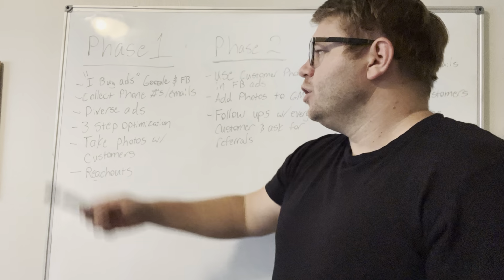The $100K/year Phone Flipping Marketing Strategy You Should Start Doing Today